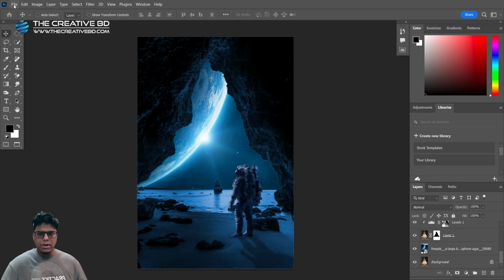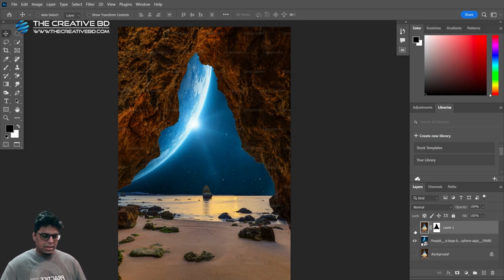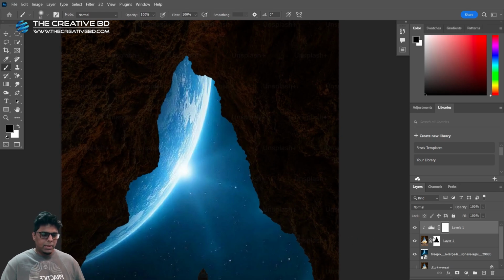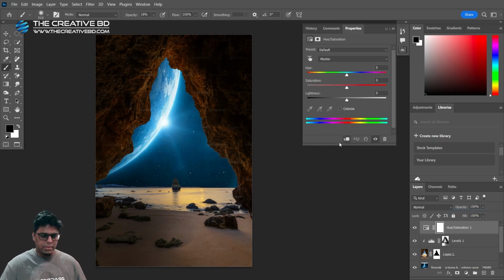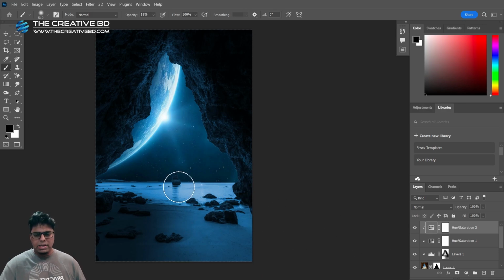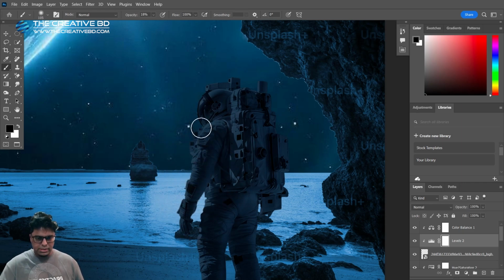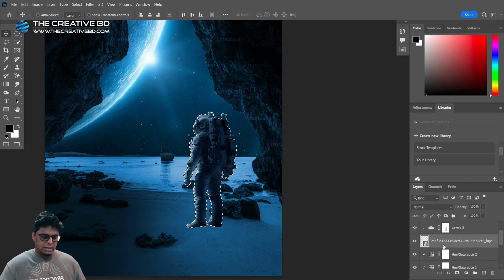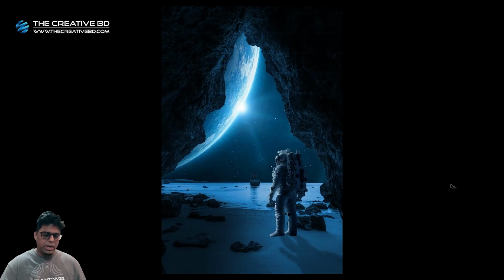Image Manipulation Tutorial in Adobe Photoshop | Lost In Space Composition | by MD NOOR E ALALM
Learn to manipulate an image of an astronaut lost in space in Adobe Photoshop. For the tutorial, we use the Adobe Photoshop 2024 version.